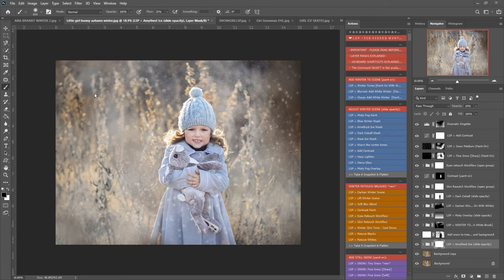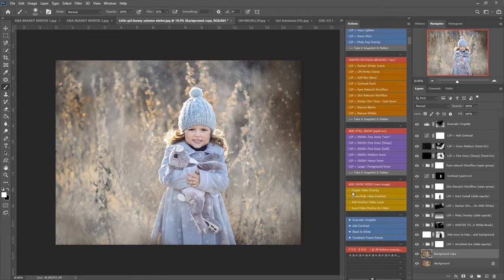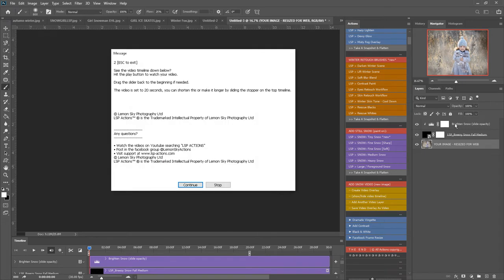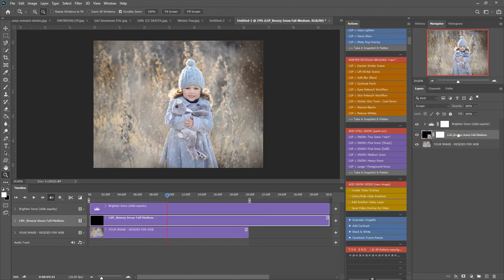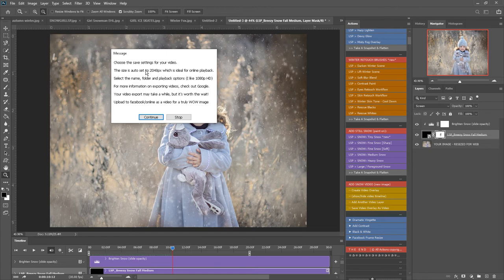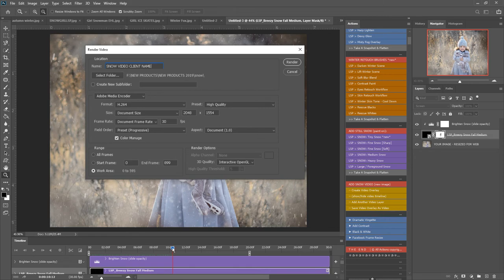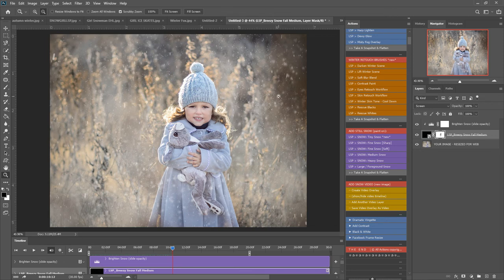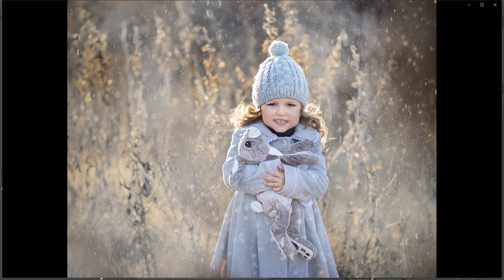Add Snow video Animation using Photoshop and the LSP Ice Kissed Winter PS Action Suite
Add moving snow to your images with this step-by-step walkthrough using the LSP Actions Ice Kissed Winter PS Actions and snow video layers included.

This set contains 45 winter actions PLUS moving snow video animations that are super easy and fast to use.